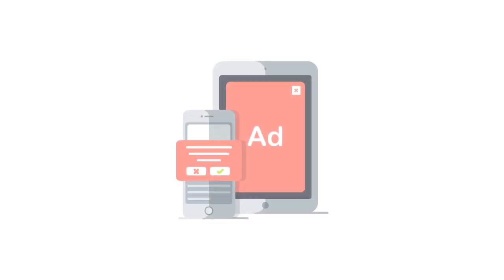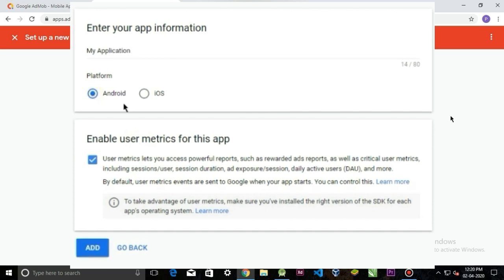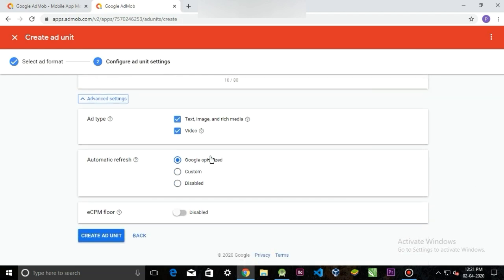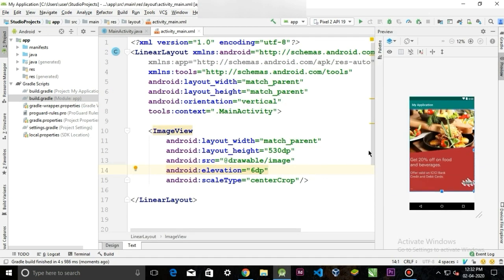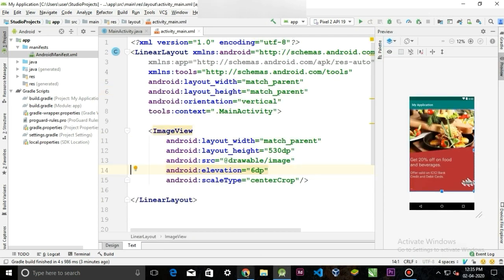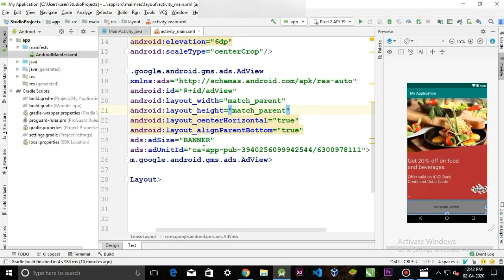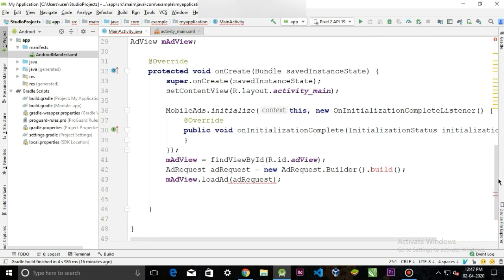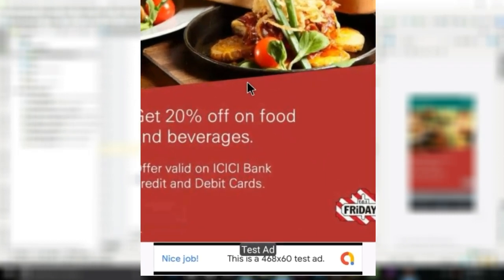How to place AdMob banner ads in android app - Android studio tutorial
In this android studio tutorial video I explain how to use AdMod and place ads in our android application. And with those apps you can earn money.

As I explain in video admob provide 4 types of ads, in this video I only cover BANNER type of ads. There are more types ads that I will be covering in the future upcoming videos.